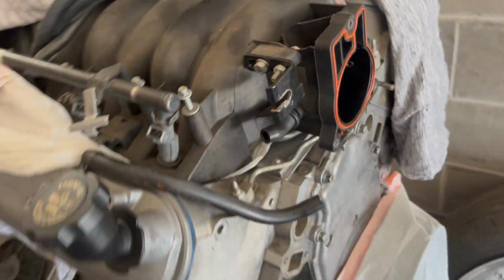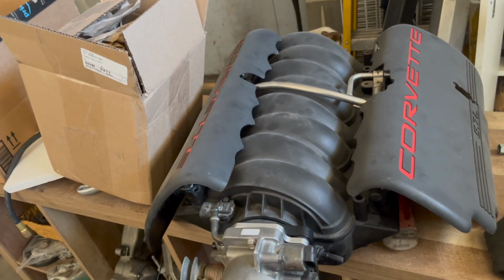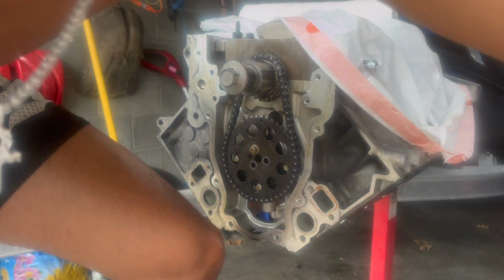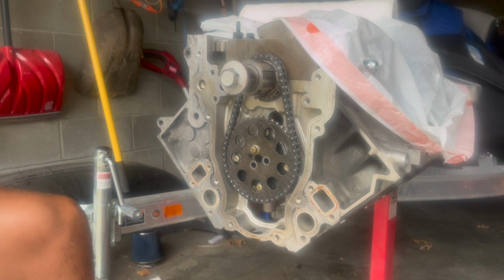BIG CAM for my LS1 Engine!! | High Flow Oil Pump | Springs and More!!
installing a few more components to my 99' LS1 engine.